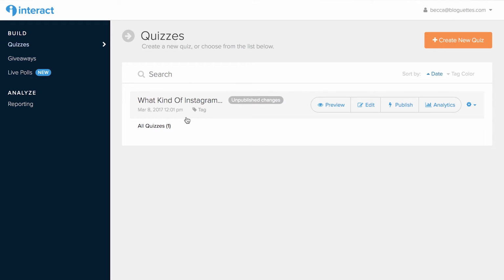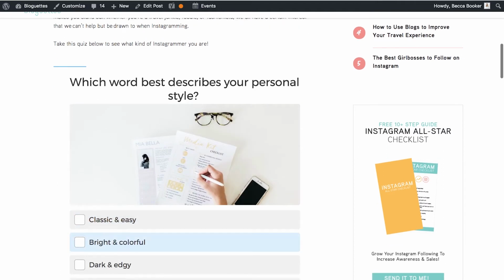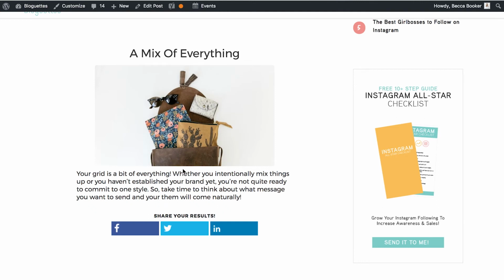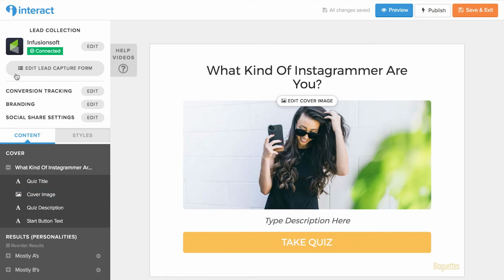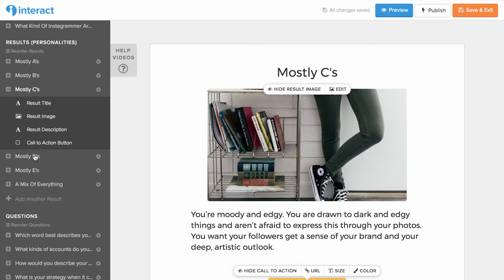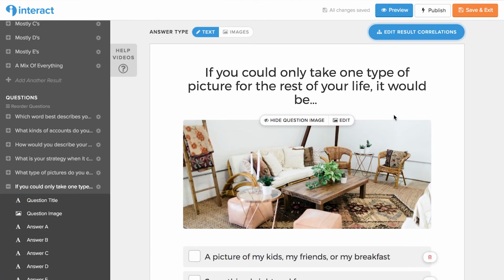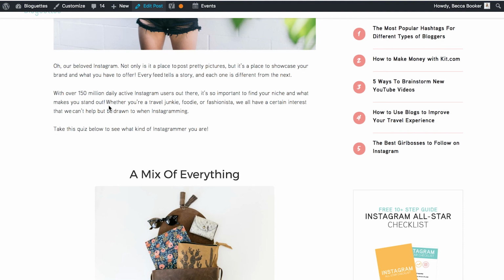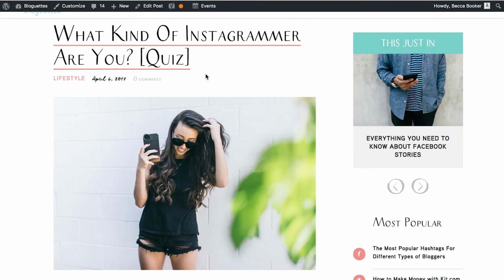How To Build A Lead Quiz │ Bloguettes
In this video, we’re showing you how to build a lead quiz! Lead quizzes are a great way to gain new leads, and leads that are qualified for your business. They also allow you to segment your leads based on how candidates submit their quiz! Using a platform called Interact, Becca will be walking you through how to create a lead quiz step-by-step!